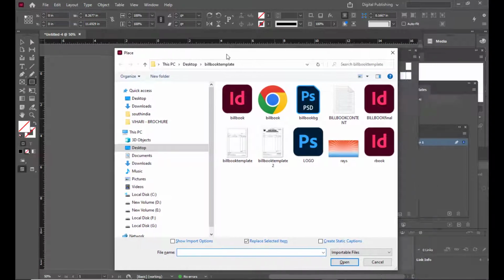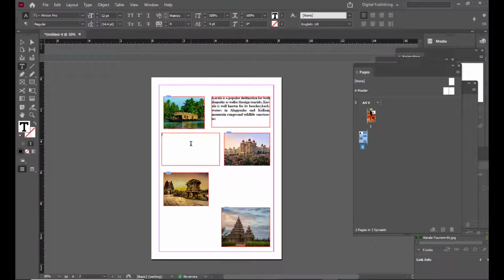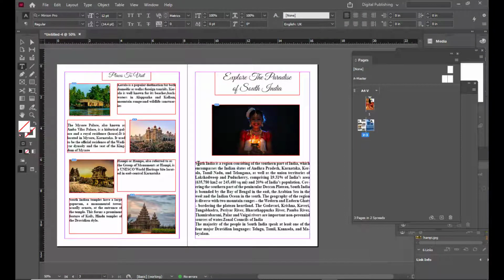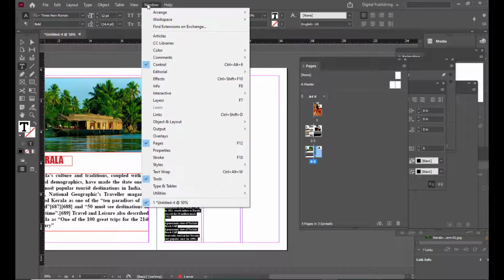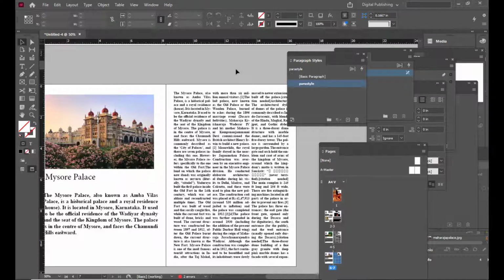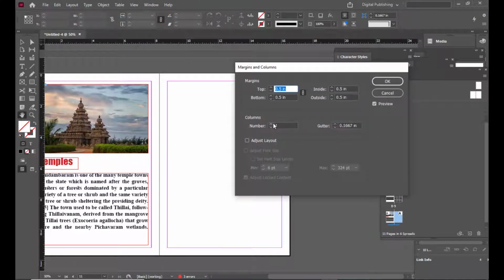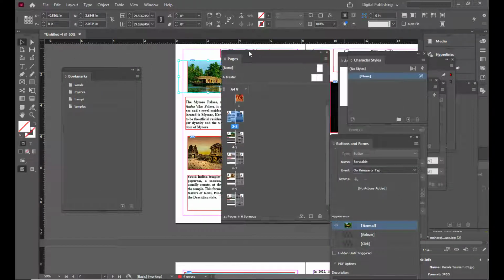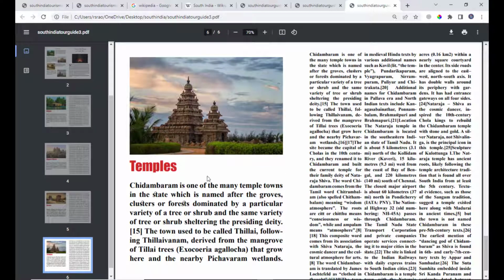Indesign Interactive Ebook - Graphic Designer's Workshop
Learn to create Interactive eBook in InDesign with buttons and rollover effect
INDESIGN INTERACTIVE EBOOK
EBOOK INDESIGN INTERACTIVE
INTERACTIVE EBOOK